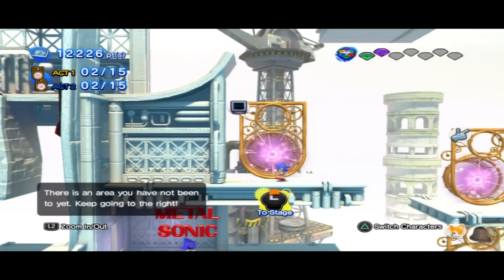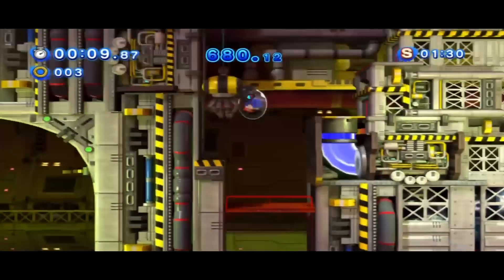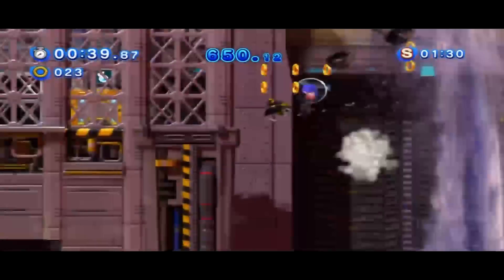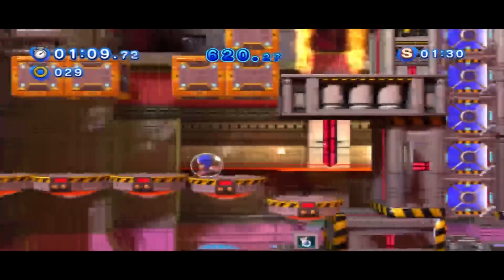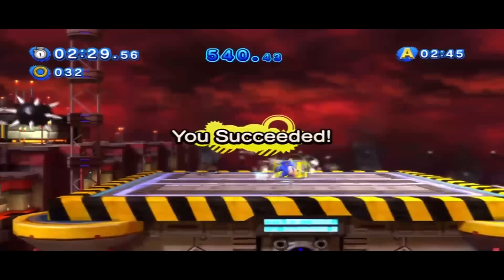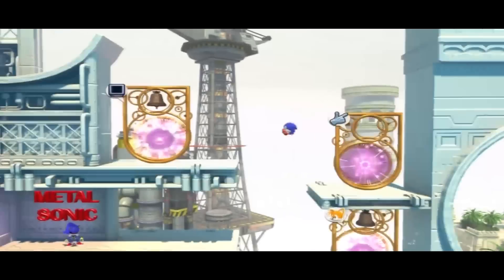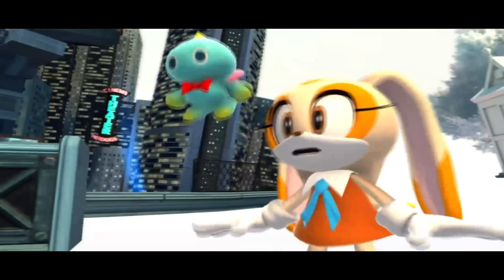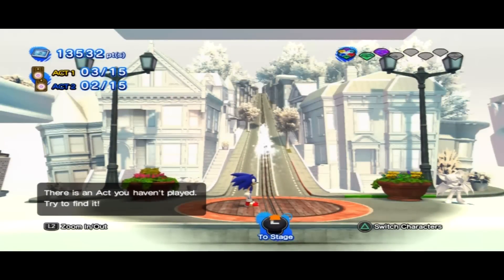Let's Play Sonic Generations - Part 7 - Speed Highway As You remember It. Lack of Automation!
Now we move onto Modern Sonic's appearance in the world. I wish they used Windy Valley instead for the SA level.